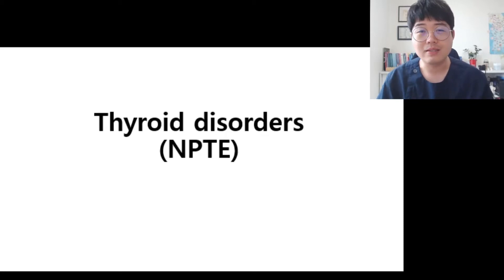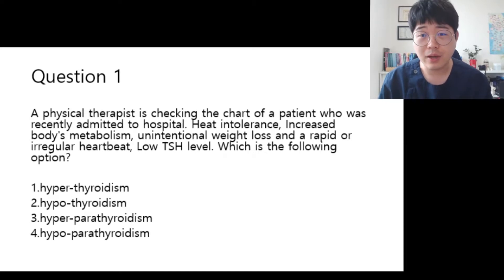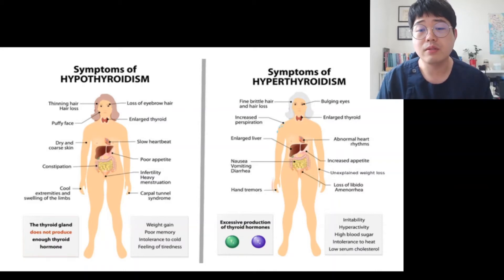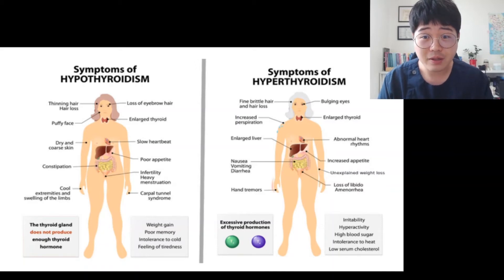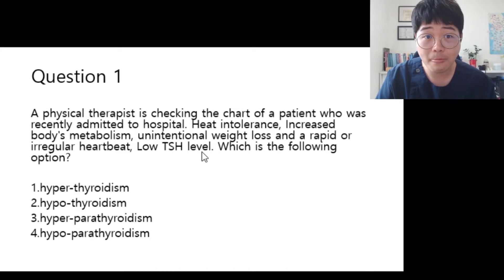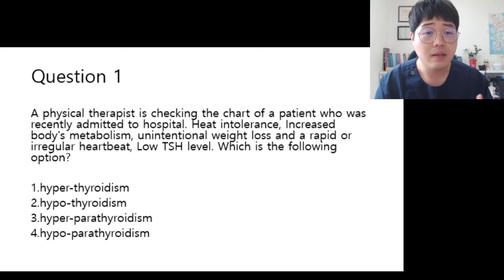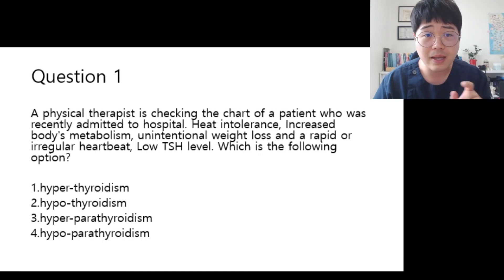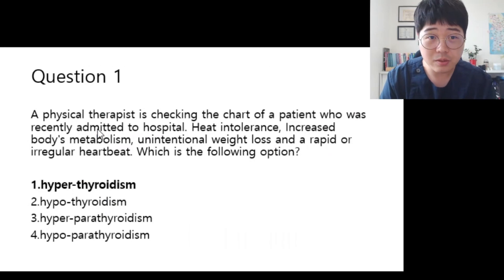Hypertyroidism VS Hypothyroidism (NPTE)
Check the NPTE question here for thyroidism disorder!! and check most ciritical tips for thyroid topic!